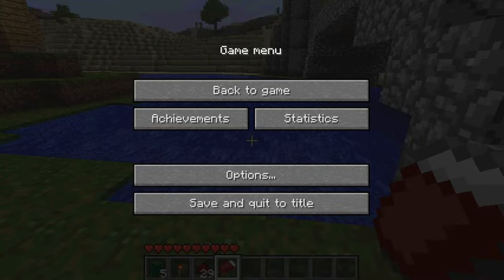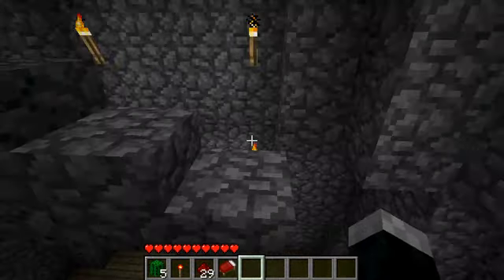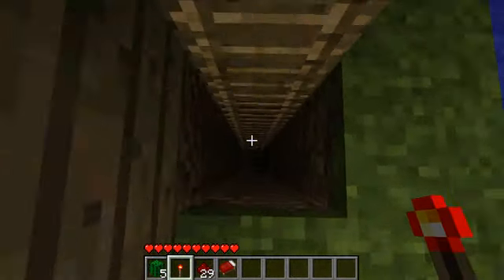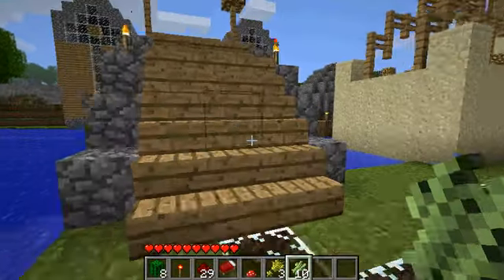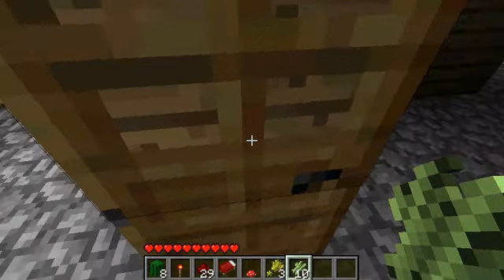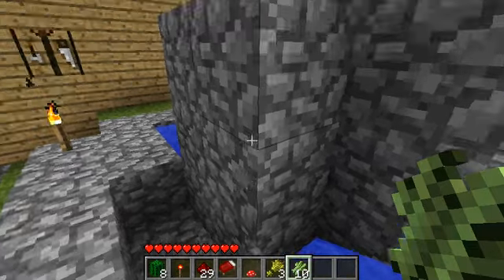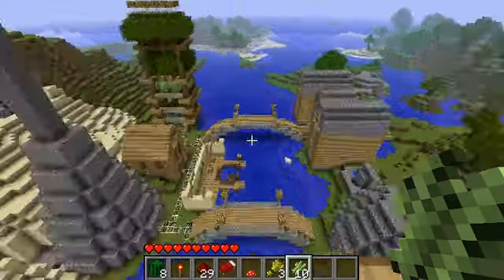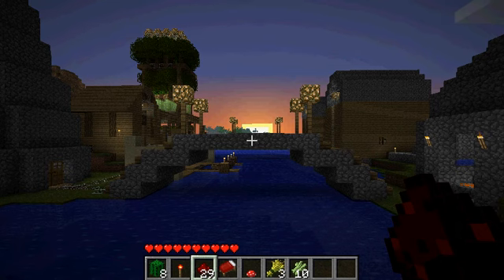old world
My old world, recovered! Yay! Free imaginary t-shirts for everyone!